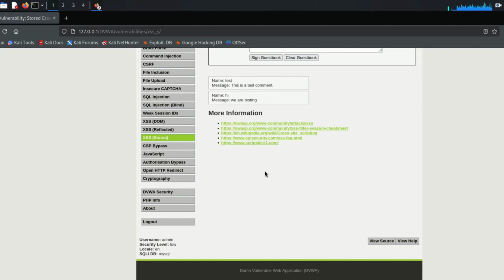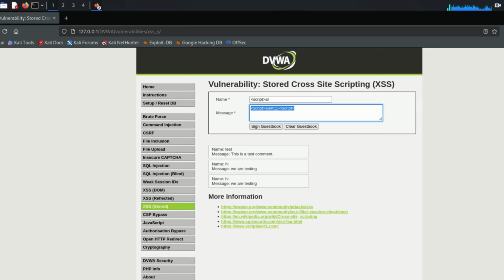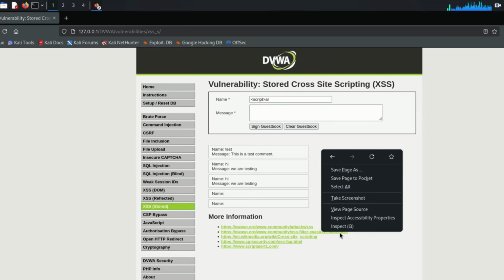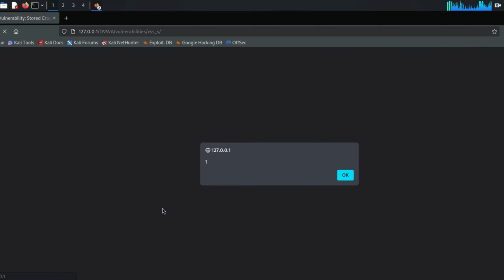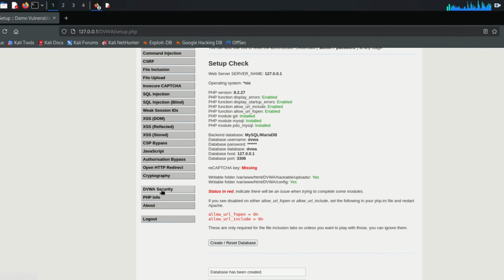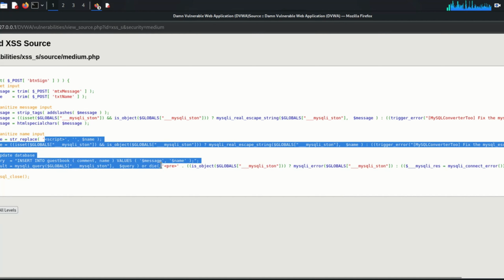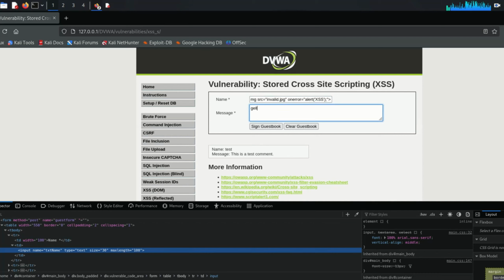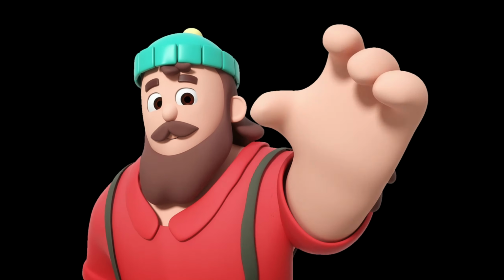Day 30: Stored XSS Exploitation in DVWA - Hacking with Persistent Cross-Site Scripting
Welcome to Day 30 of our 40-Day Cybersecurity Challenge in Ethical Hacking! In today's video, we're diving deep into one of the most dangerous web vulnerabilities: Stored Cross-Site Scripting (XSS).

We'll be using DVWA (Damn Vulnerable Web Application) to understand, exploit, and ultimately mitigate Stored XSS. Unlike Reflected XSS, Stored XSS (also known as Persistent XSS) injects malicious scripts directly into a web application's database. This means the payload is permanently stored on the server and delivered to every user who accesses the vulnerable page, leading to widespread compromise.

What you'll learn in this video:

A clear explanation of what Stored XSS is and how it differs from other XSS types.
Hands-on demonstration of exploiting a Stored XSS vulnerability in DVWA (low, medium, and potentially high security levels).
Understanding the impact of Stored XSS, including session hijacking, cookie theft, defacement, and redirection.
Basic insights into preventing Stored XSS through proper input validation and output encoding.
Join 'hacademy' on this crucial ethical hacking journey as we explore real-world attack vectors and strengthen our cybersecurity skills!

DVWA (Damn Vulnerable Web Application): [Link to DVWA GitHub/Official Page if you want to include it]
[Any other relevant tools or references you use in the video]

HackTheBox (if relevant to your audience, though not direct topic)

stored xss
cross site scripting
persistent xss
xss exploit
dvwa stored xss
dvwa xss
ethical hacking stored xss
cyber security challenge
hacademy
web hacking
web vulnerability
xss attack
how to exploit xss
xss payload
dvwa walkthrough
penetration testing
web application security
vulnerability assessment
owasp top 10
session hijacking
cookie theft
malicious script
input validation
output encoding
security research
hacking tutorial
cybersecurity tutorial
learn hacking
day 30 hacking
40 days cyber security challenge
hacker tutorial